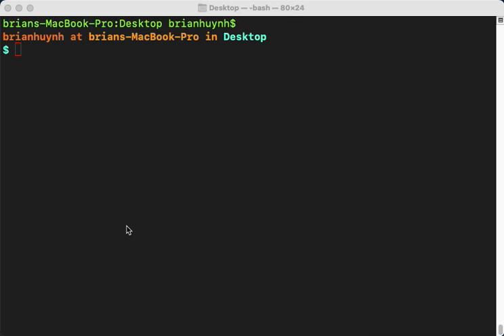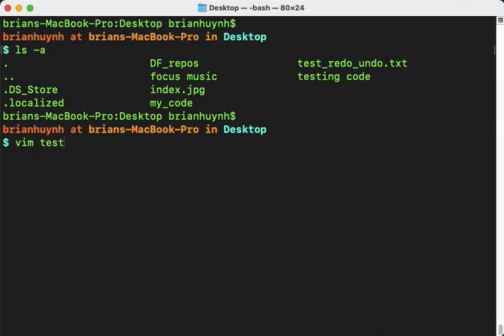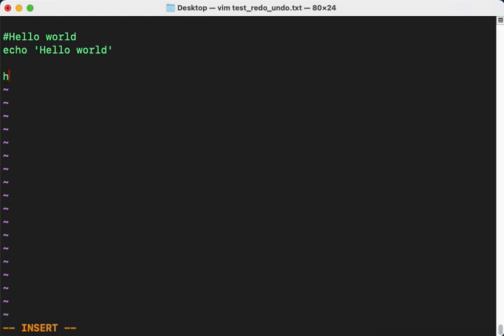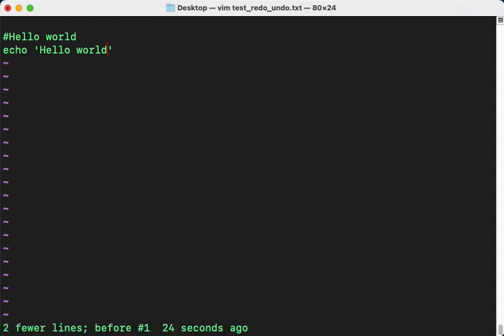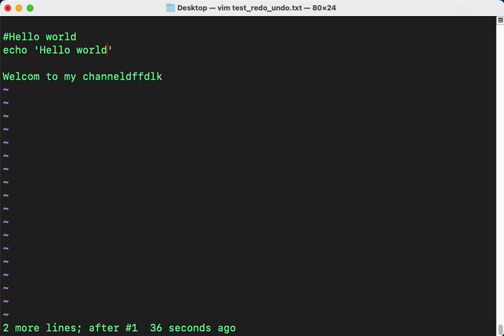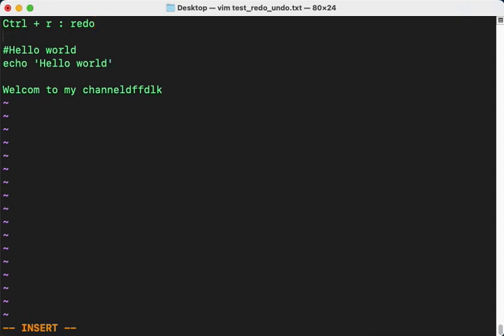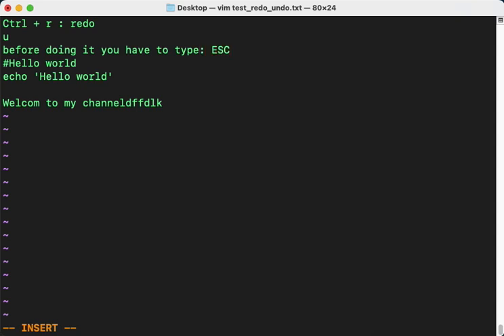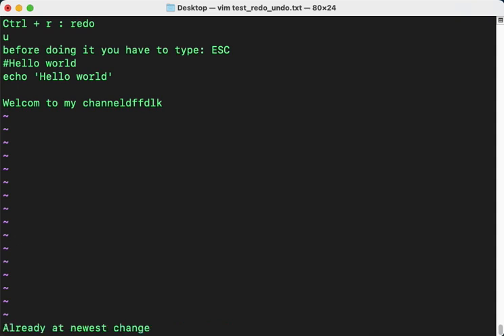Undo and Redo in Vim Editor/Terminal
How to undo and redo in Vim Editor for Mac book